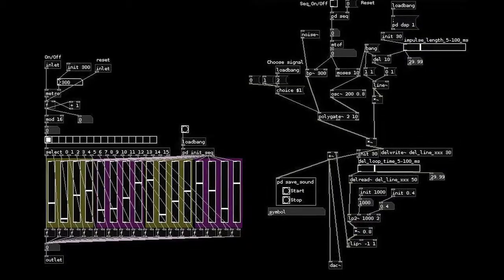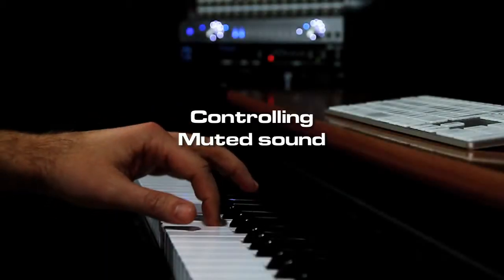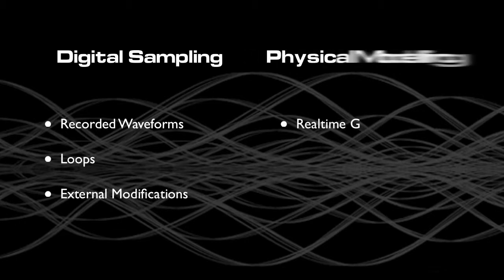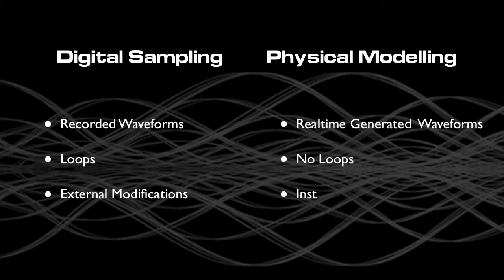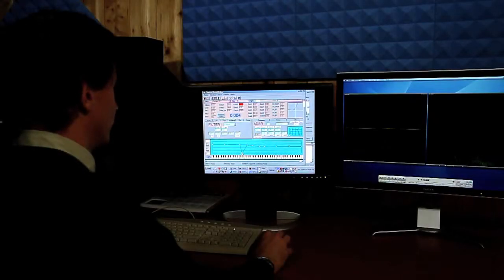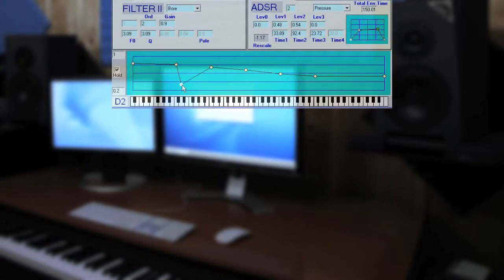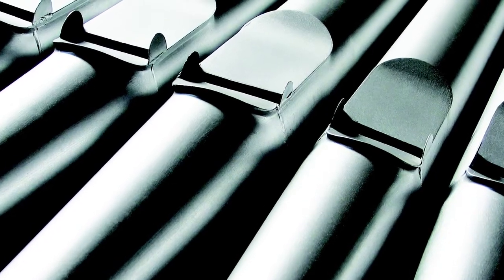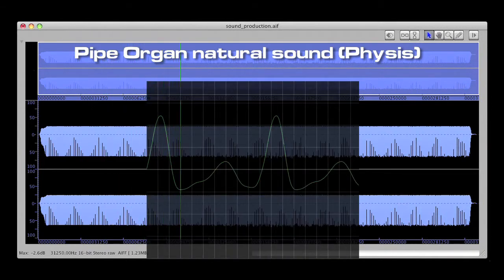Physis Organs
Paolo Principi explanes the Physical Modelling technology implemented in the Physis Organ by Viscount